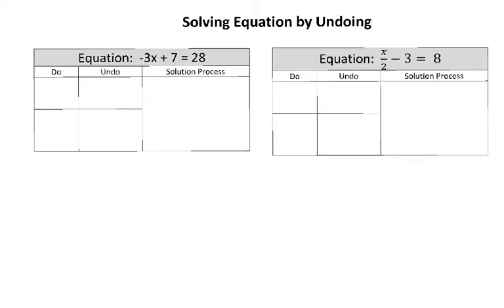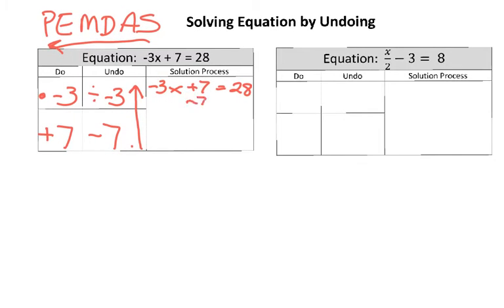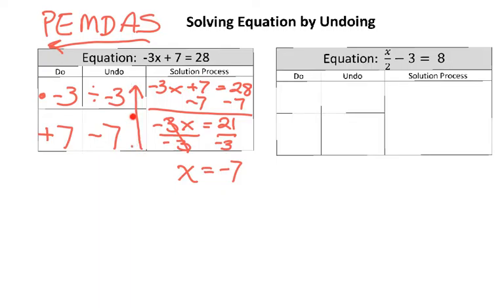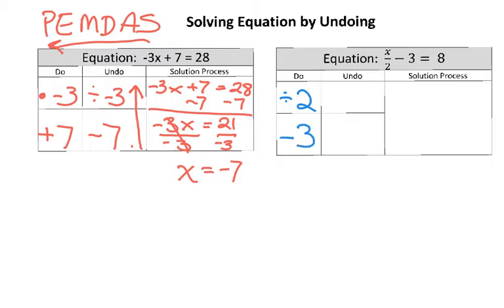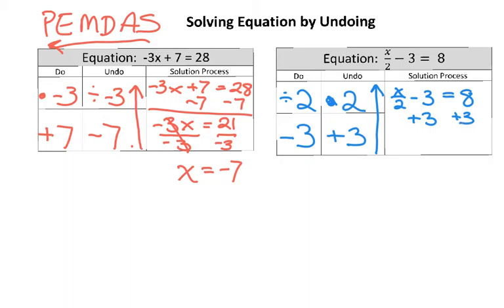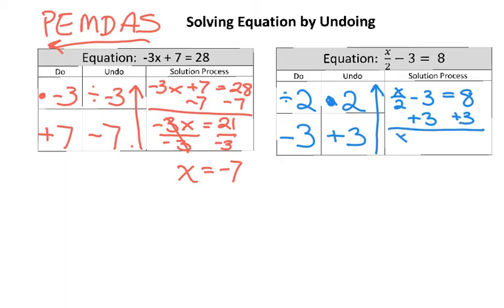u5d6a solving equations by undoing w box